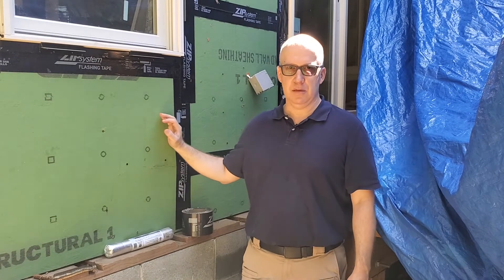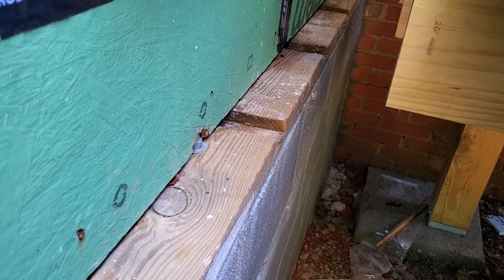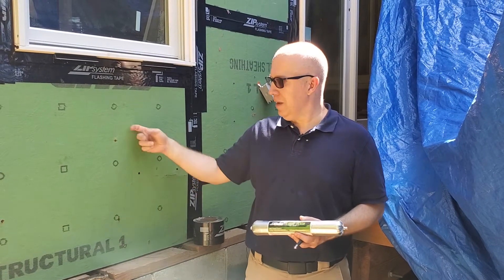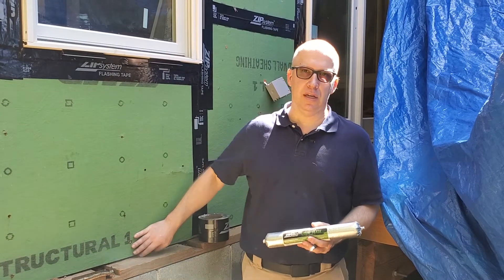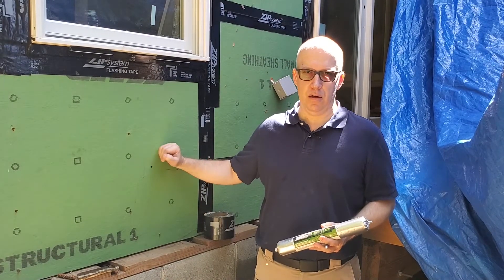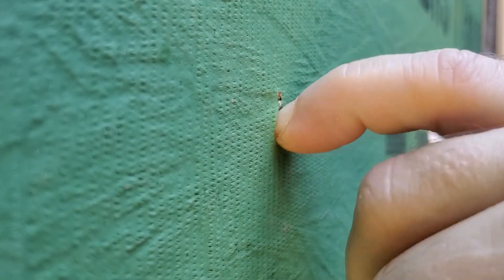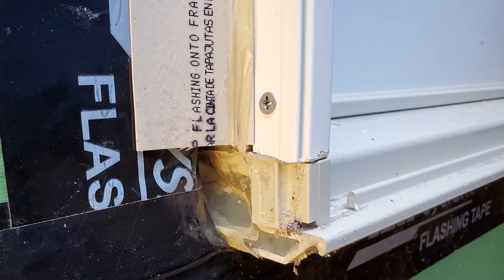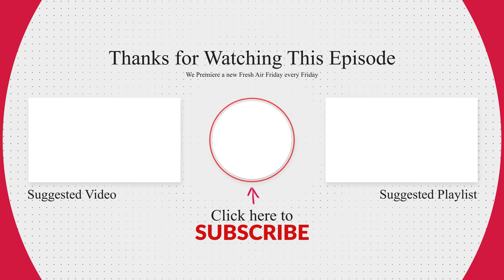Common Installation Issues with the Huber Zip Wall System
"You Only Get What You Expect When YOU Inspect"

Just because quality products are specified and purchased, does not mean that they are going to work.  Matt Hoots, owner of SawHorse inspects one of his jobsites and points out some common installation errors by  installers of the Zip System.  Once corrected, this system will perform well for decades by keeping water out of the house as it was designed to do.

Here is the checklist created by Huber for their Zip System